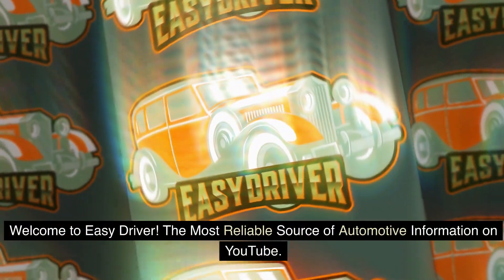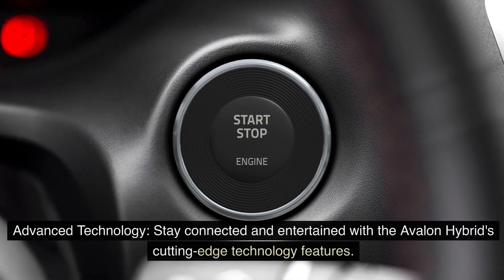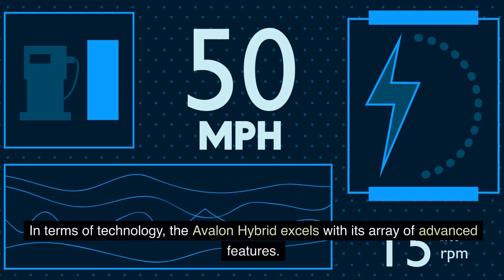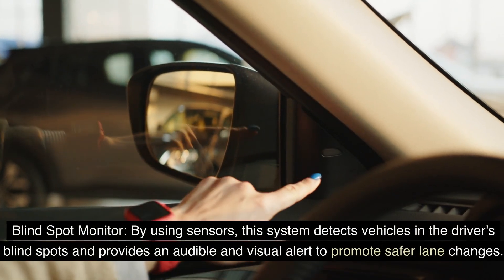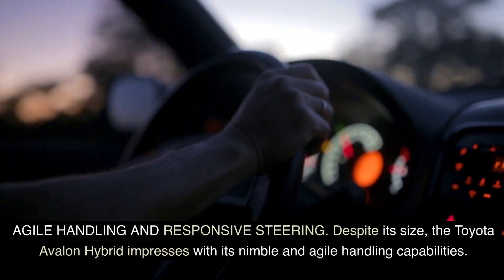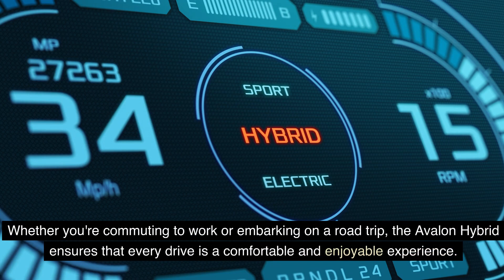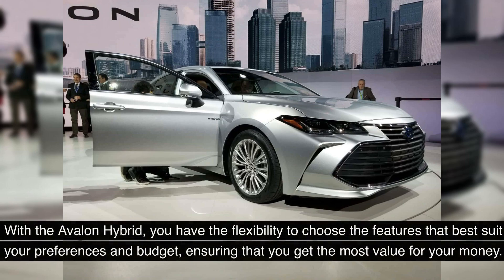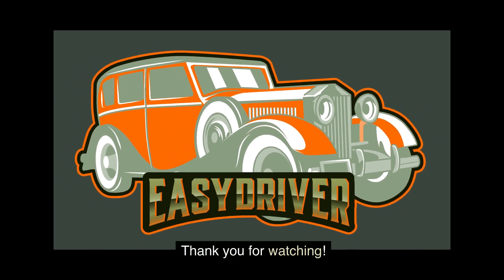Efficiency Elevated: Toyota Avalon Hybrid - A Winning Combination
Step into the future of automotive excellence with the Toyota Avalon Hybrid—a winning combination of sophistication, efficiency, and performance. In this video, we unravel the captivating features that make the Avalon Hybrid a standout in its class. From its fuel-efficient hybrid technology to the luxurious design and cutting-edge features, discover why this sedan represents the pinnacle of automotive innovation. Join us for an in-depth exploration of the seamless blend of style and sustainability, as the Avalon Hybrid redefines the driving experience. Whether you're a car enthusiast or simply seeking a reliable and eco-friendly ride, this video showcases why the Toyota Avalon Hybrid stands tall as a winning combination in the world of automobiles.